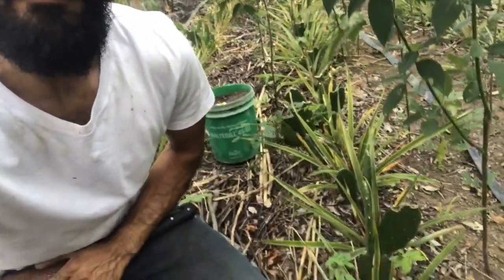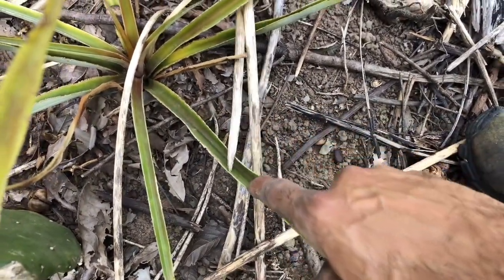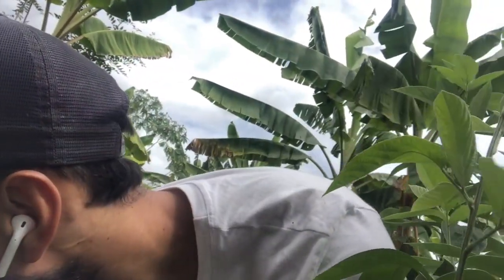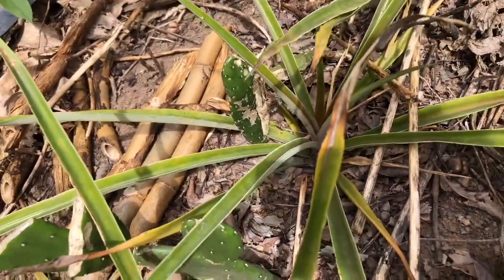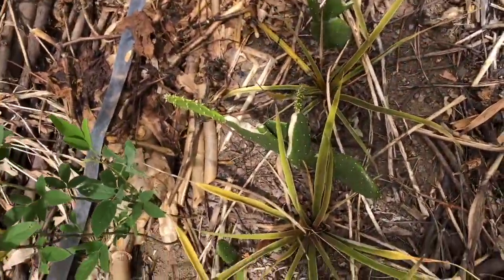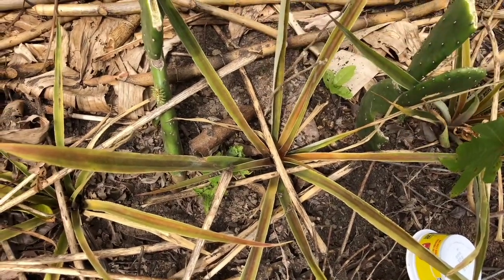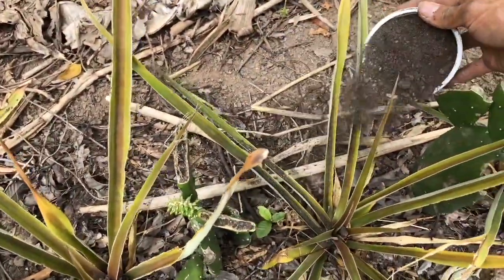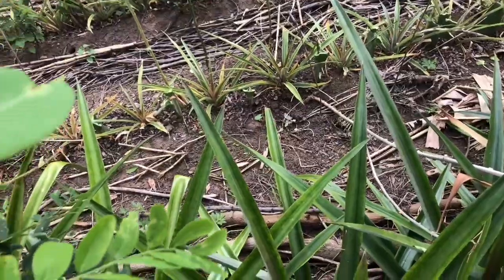How to fertilise PINEAPPLES | AGROFORESTRY | FOOD FORESTS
Using bokashi compost to fertilise 6 months old pineapples